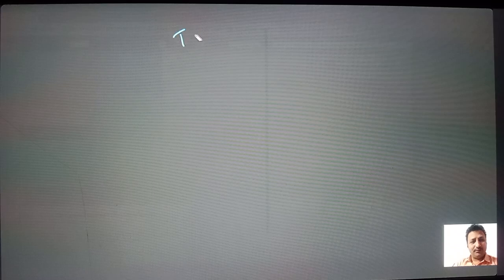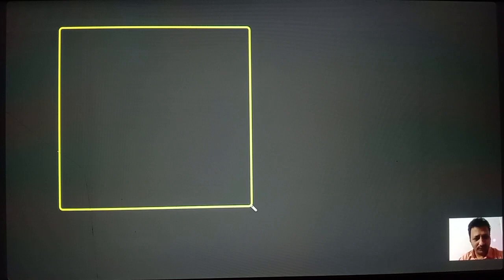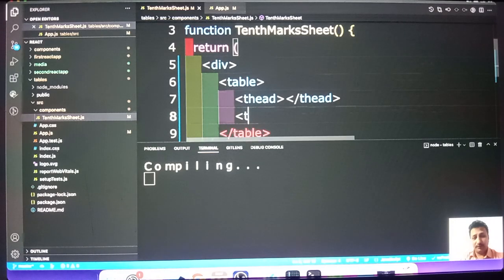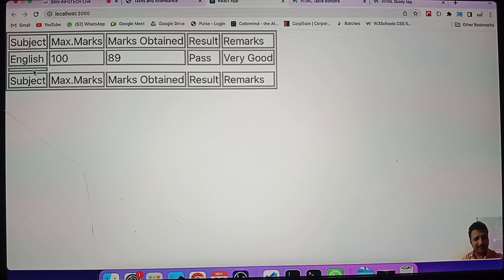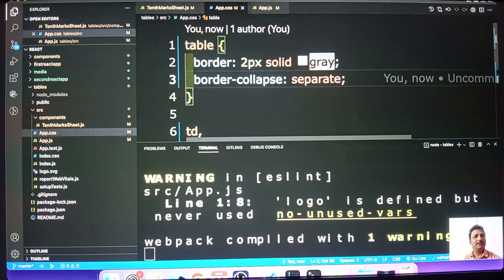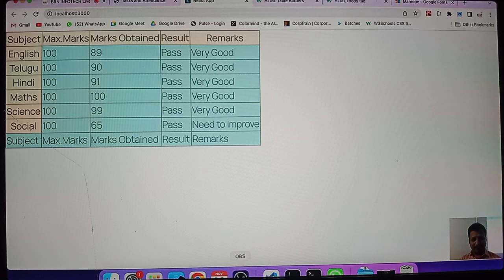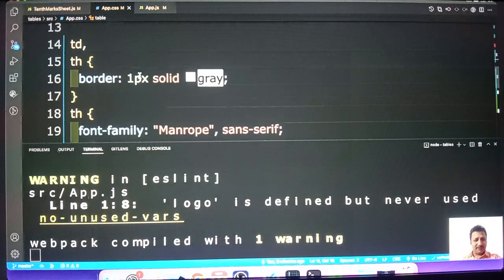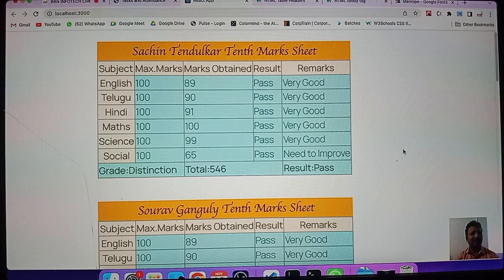Class (15) Table's